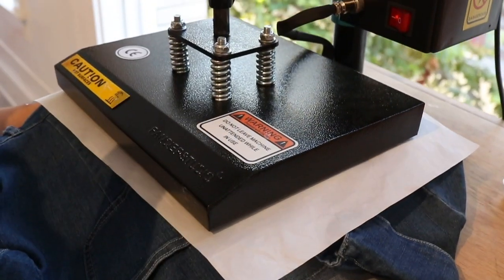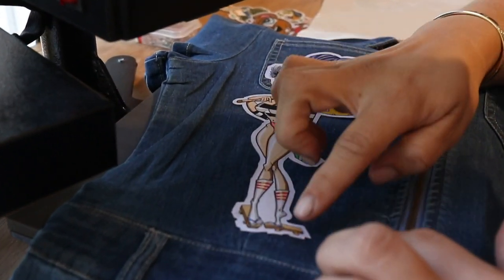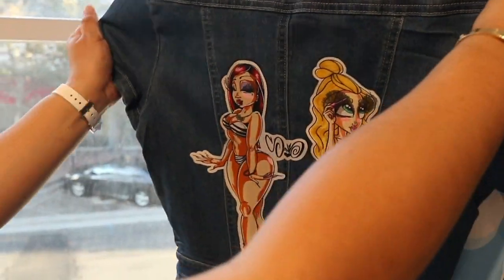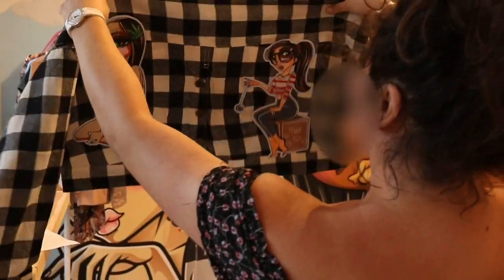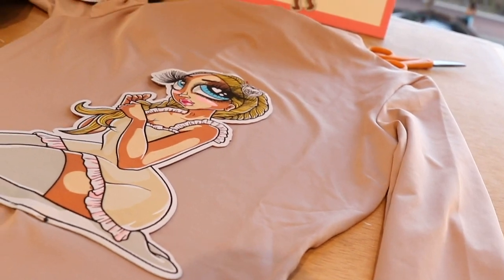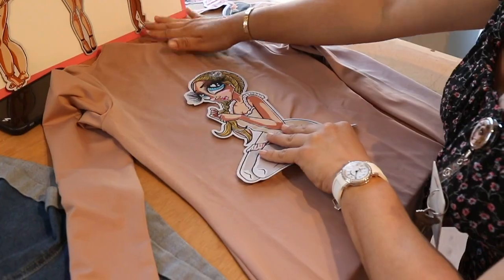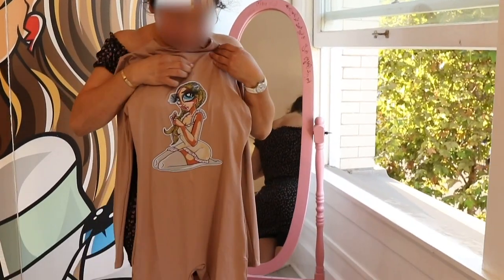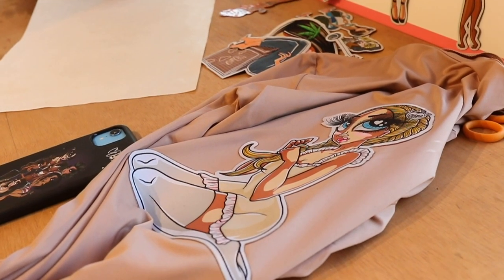SAND ONE PATCHES Available NOW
Sand oNE Art Studio in Orange County California is open to the public
inside the Historic Spurgeon Building in Down Town Santa Ana on the second floor suite 209

Spurgeon Building
206 W. 4th St. Suite 209, Santa Ana California